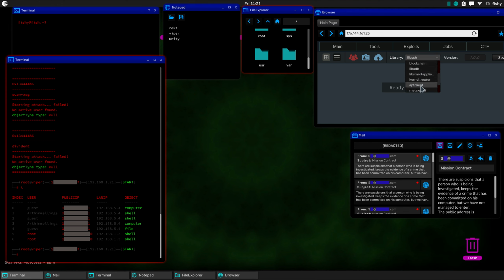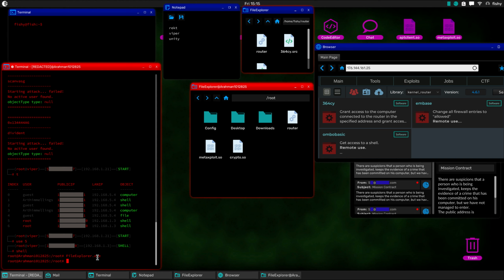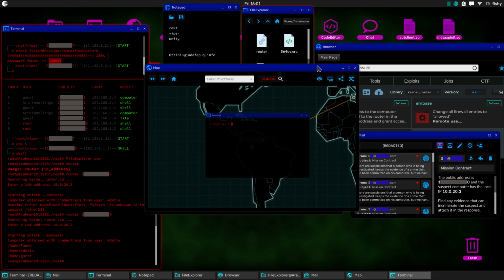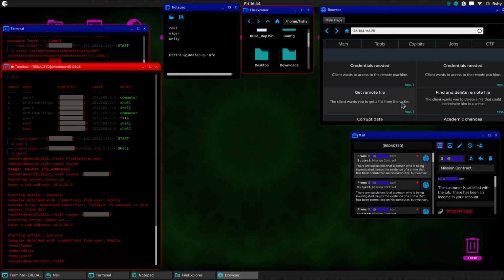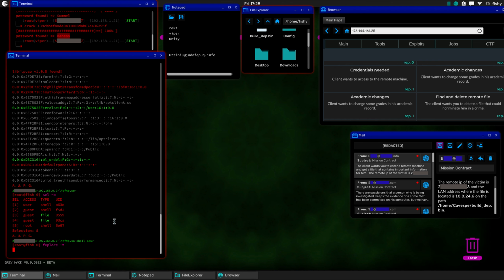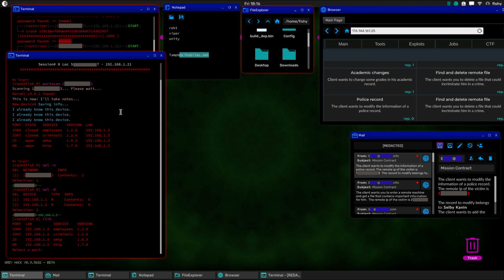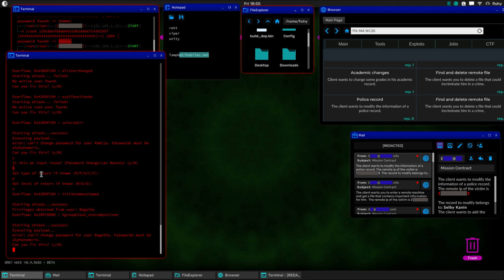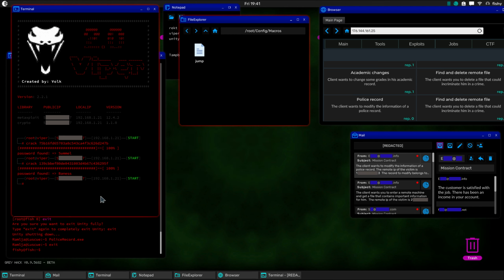Grey Hack- finding evidence of a crime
completing a police job and using unity